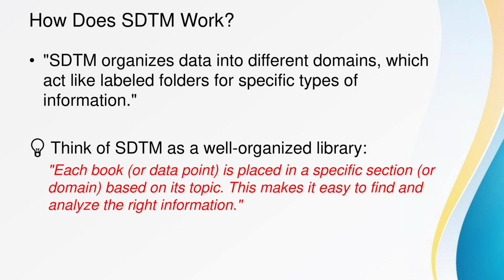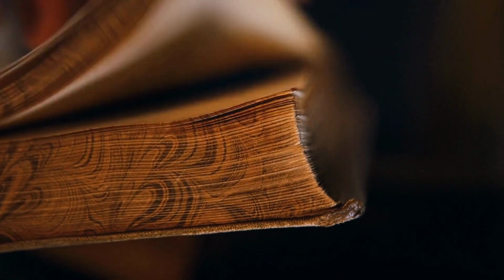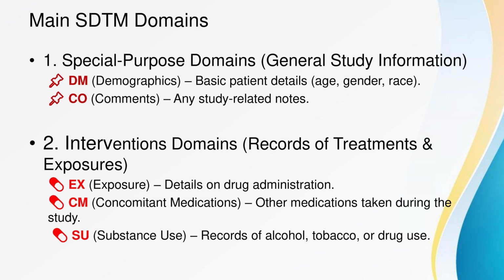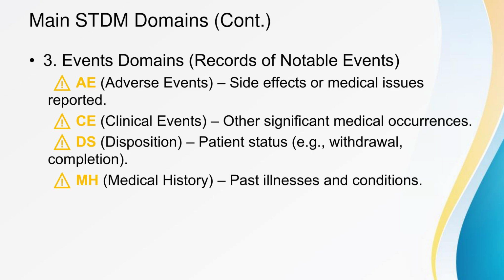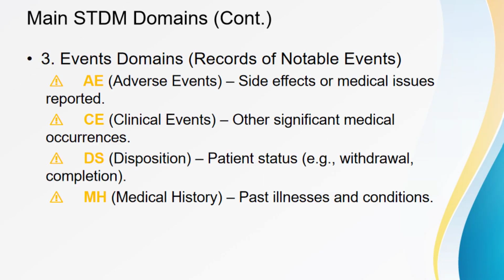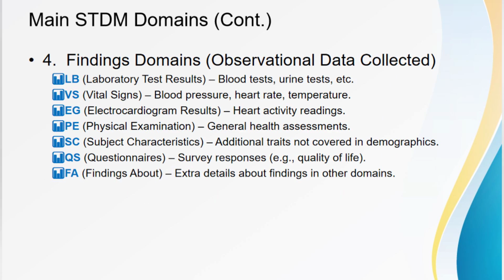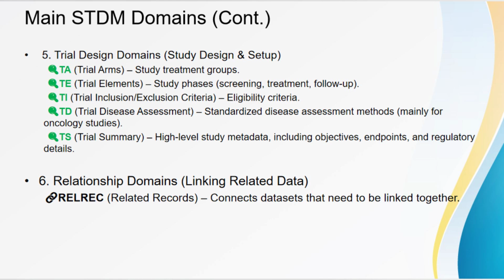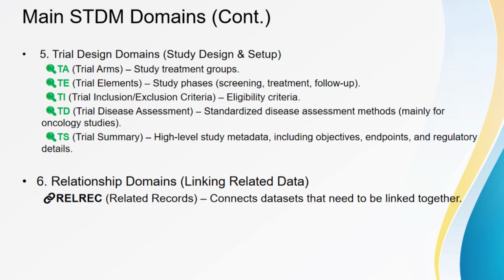What is SDTM (Study Data Tabulation Model) in clinical trial? | Overview of SDTM | SDTM for beginner